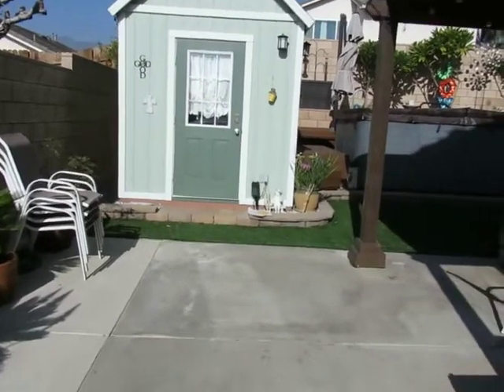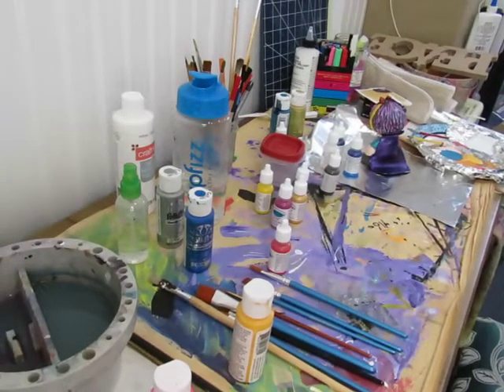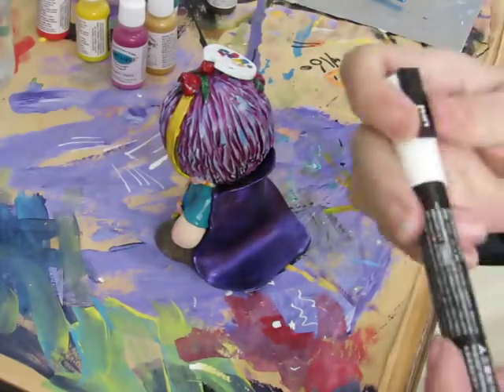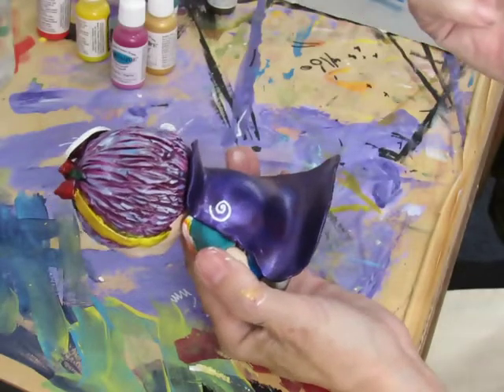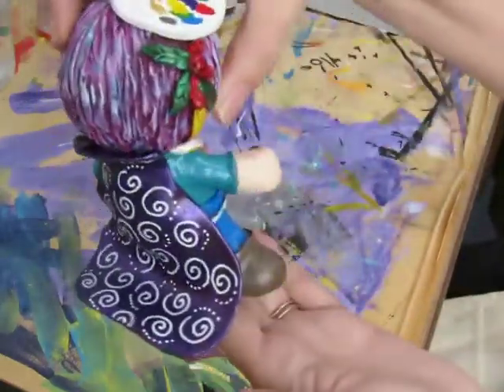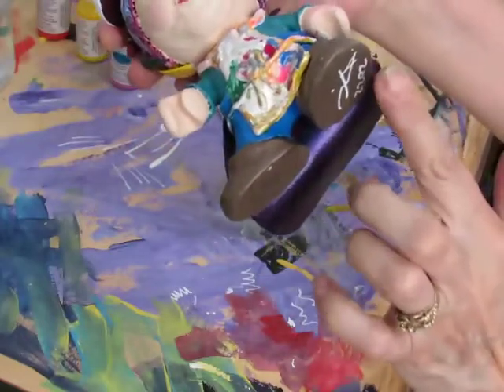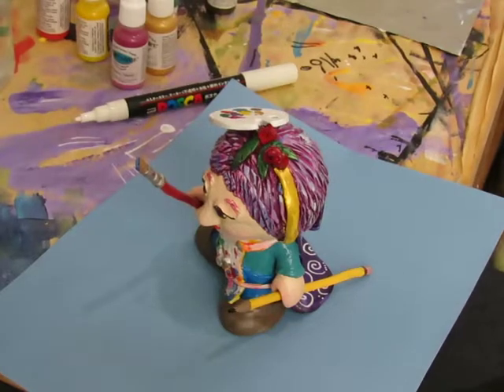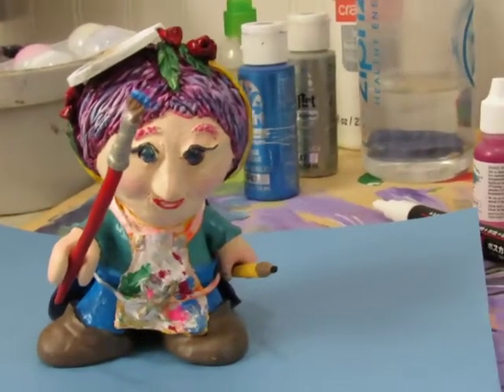Studio tour and my first ever polymer clay sculpture!